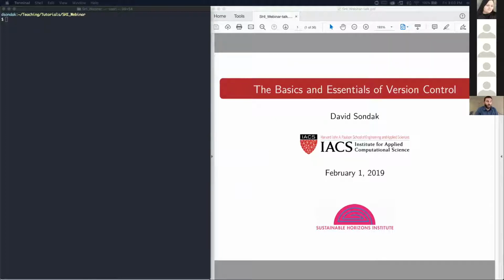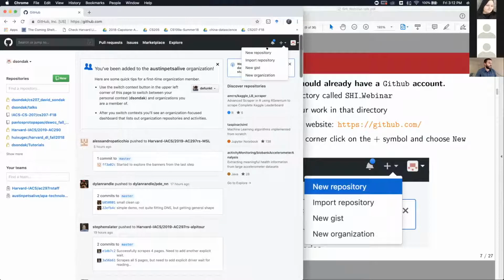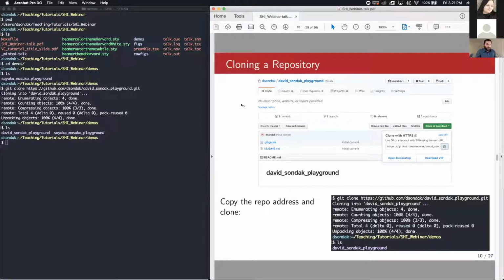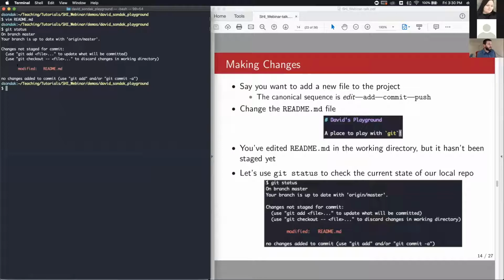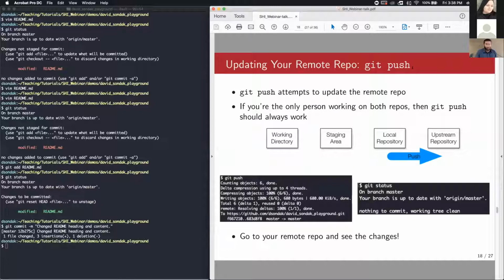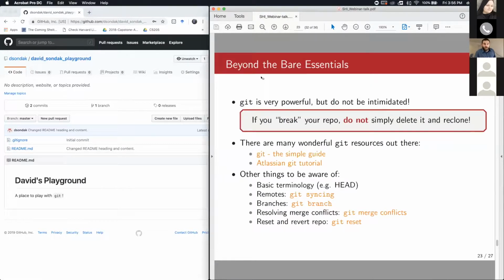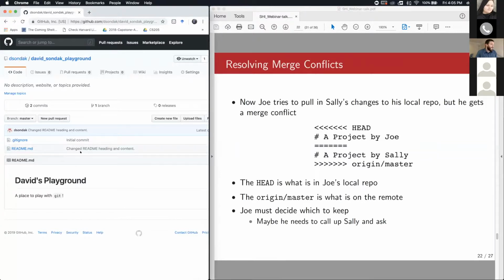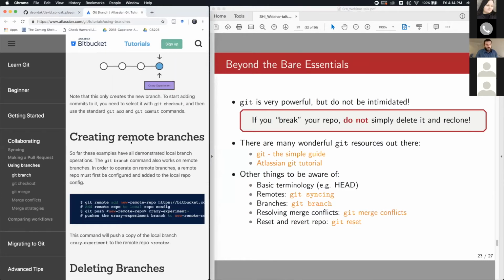Intro to Git Webinar, Feb 1, 2019